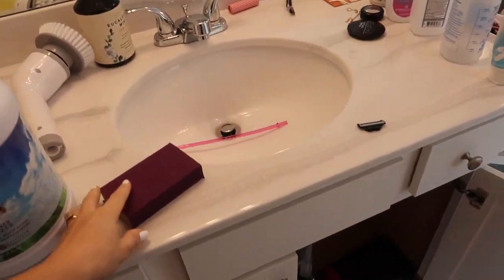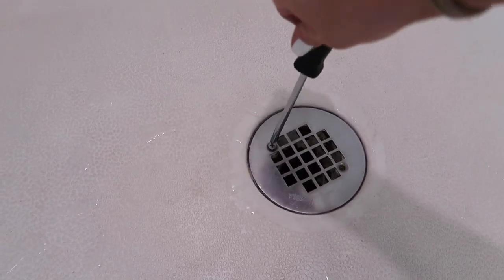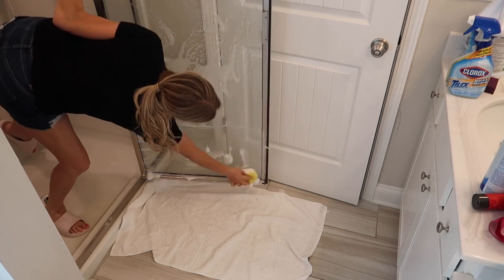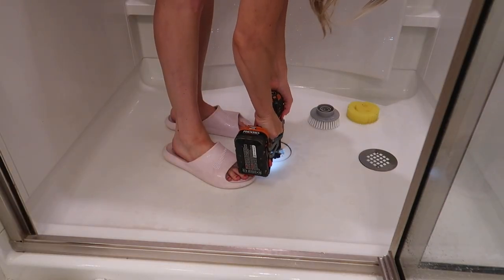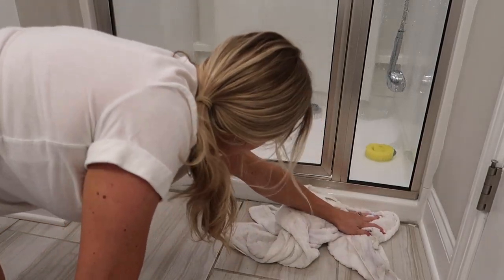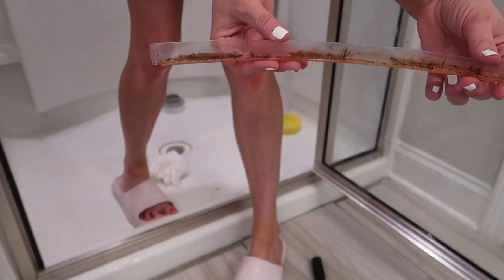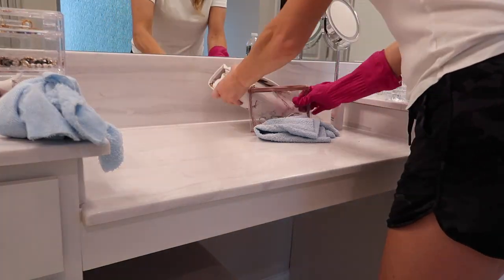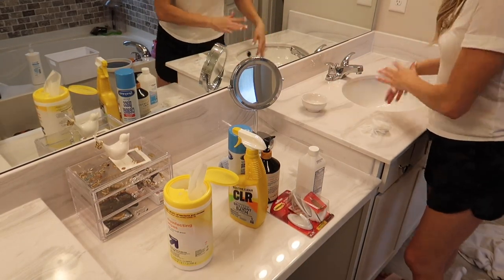*NEW* 🚿 EXTREME BATHROOM DEEP CLEAN, DECLUTTER, & ORGANIZE! || CLEANING MOTIVATION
✨ Hey friends! Welcome back! Today I’m bringing you some insane cleaning motivation! My bathroom has been needing a little (ok A LOT) of TLC and life keeps getting in the way. Today that changes though! 🛑 We’re going to be doing a little bit of everything in here! Deep cleaning 🤢, decluttering 🗑️, and organizing! 🧺 It's going to feel so good to have this massive to-do marked off my list!

We have so much to do, so let's go! I'll meet you in the comments! 🏃🏼‍♀️👋🏼

XO - Brandy

Sterilite 6 qt Plastic Drawers, Pack of 6

Nearly Natural Olive Tree

Floral Lumbar Case

Leather 24x24 Pillow Case

Members Mark Cozy Knit Throw - I have the Leopard Dot-Natural but there are so many to choose from! We also have the black leopard, pink leopard, and blue camo!

🧺 Pantry Organizers 🧺
Two pack turntables (1 has separators one doesn’t in the pack)
4 pack of turntables
2 pack of stacking acrylic drawers (smaller condiment/coozie drawers)
12 inch drawer
Bread Box
Set of 6 cereal/snack containers

🎉 MUST HAVE PARTY SUPPLIES 🎉
Electric Balloon Air Pump
Machine washable tablecloths (assorted colors & sizes)
Balloon Garland Strip & Glue Dots
Balloon Arch Kit

O’Cedar Easy Spin Ring Mop
Pink Microfiber Cloths
To-Do List Pad
Weekly Planner Note Pad
Insulated Kids Water Bottle
Waterproof Mattress Cover
Bathroom Pool Door Rug
Rubbermaid Reveal Power Scrubber
Bottle Brush
Favorite sunglasses

📸 My Equipment 🎤
Microphone
Cannon G7X Mark ii
Rigged Mini External Hard drive
USB C Adapter

By using the above links to make a purchase, I may be reimbursed a small amount. It does not add to the cost of the product for you. I will never promote something I don’t love whole heartily and use on a regular basis. Your trust is my number 1 priority here on my channel! Thanks for being here!*